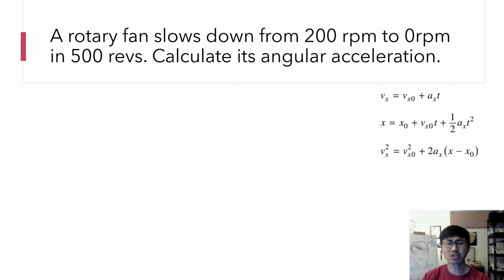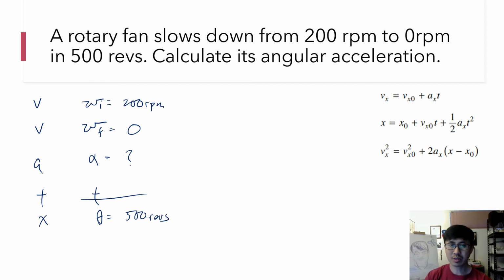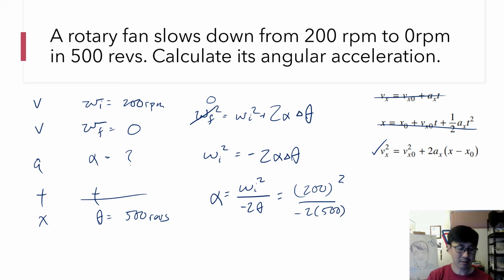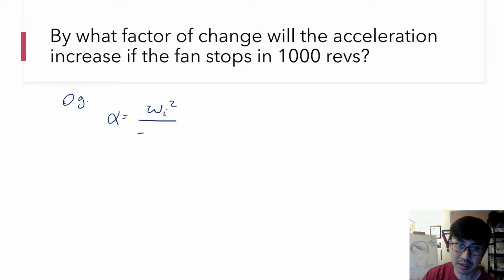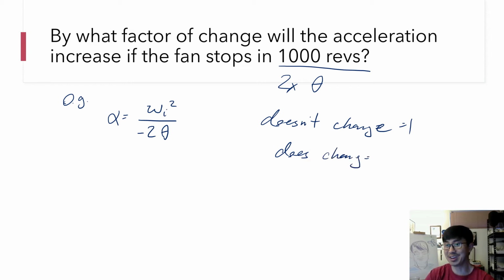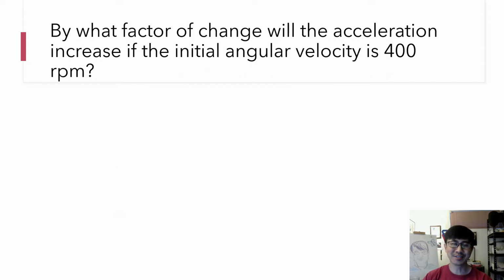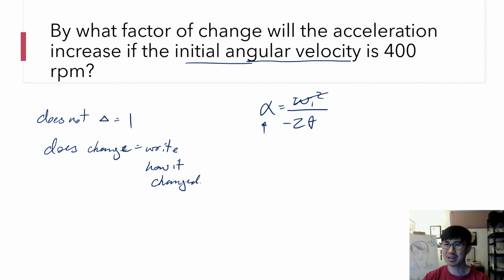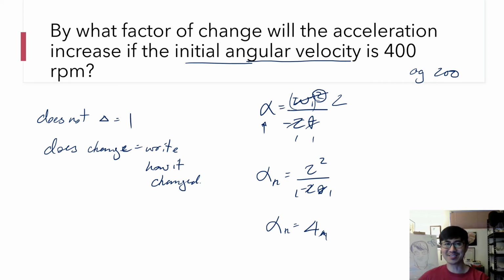Factors of Change with Rotational Motion Instructions